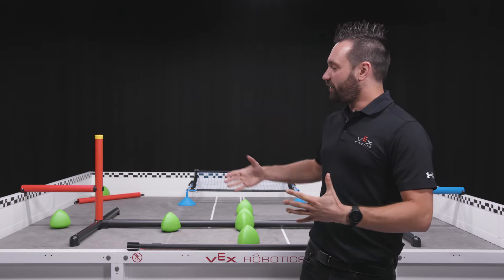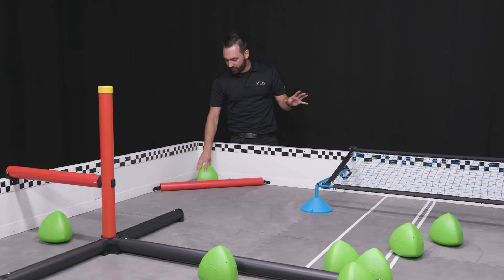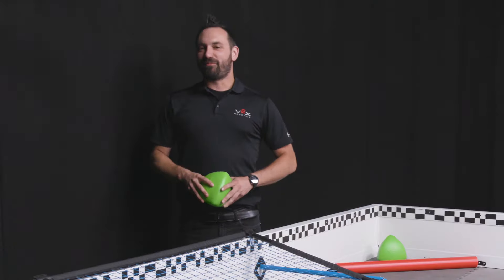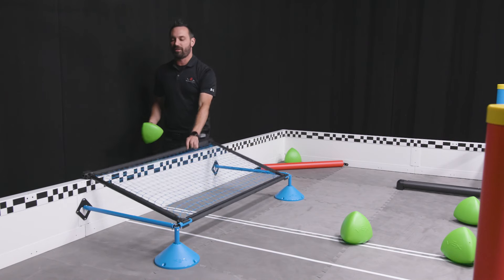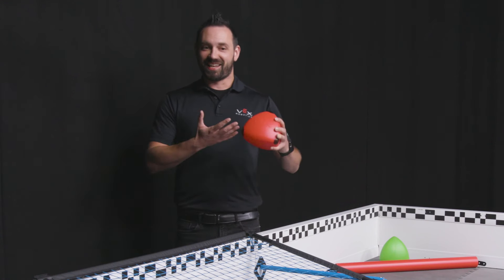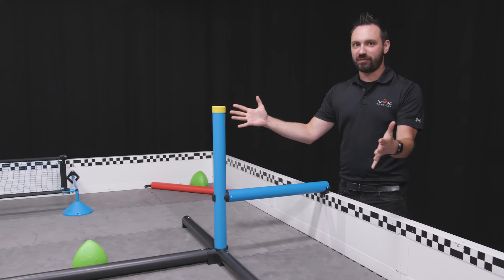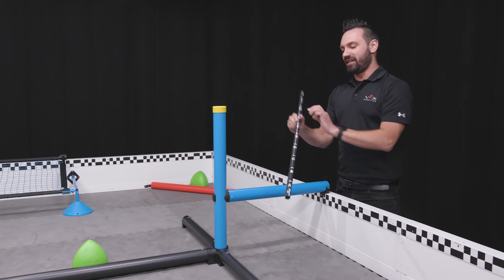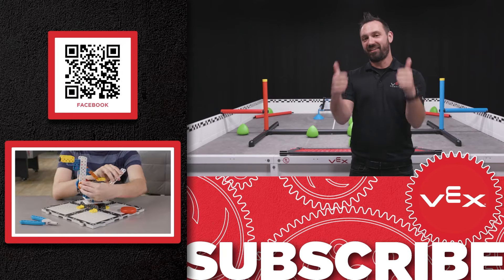VRC Over Under | Field Tour | VEX Robotics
Grant Cox walks us through this season's game field and the do's and don'ts of VRC Over Under! **Please note, there was previously a mistake in the placement of the GPS strip. We removed that section of the video to avoid any confusion. As always, the game manual is your best friend :)